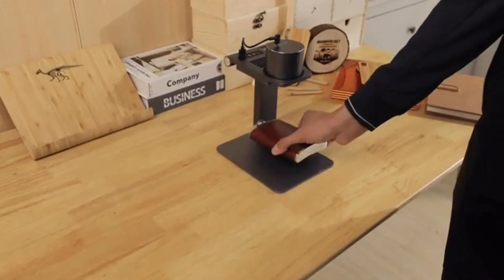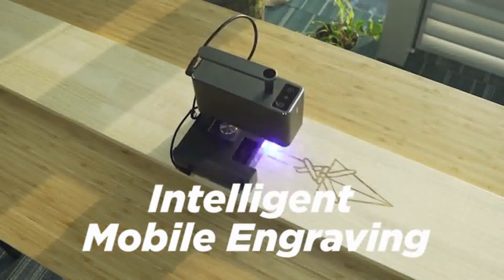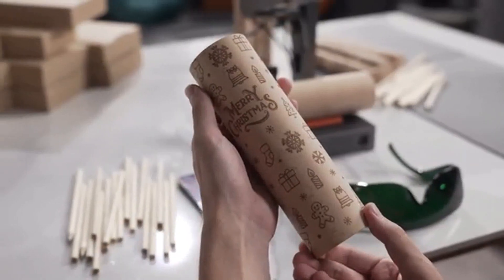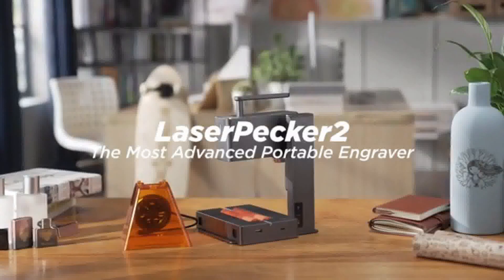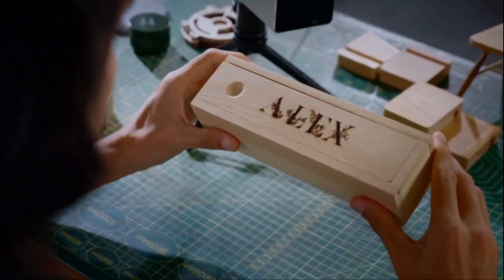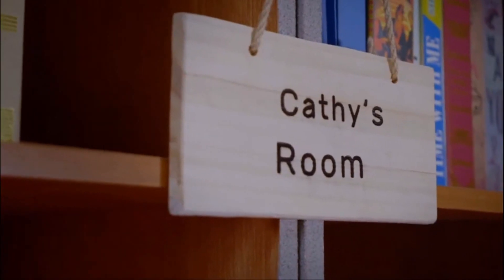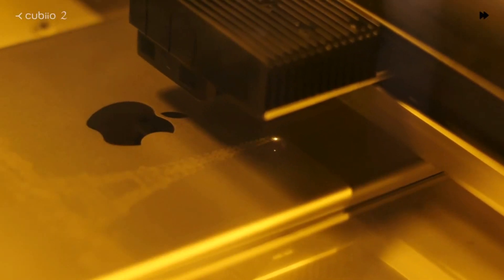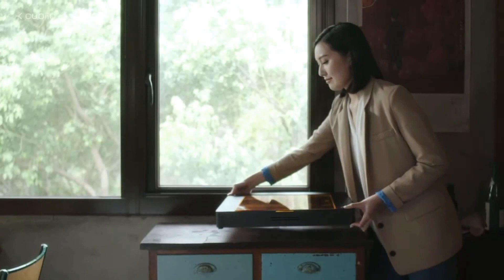5 LASER ENGRAVERS THAT WILL AMAZE YOU | Best of Crowdfunding | Gizmo-Hub.com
SEE BEST-SELLER ENGRAVERS ON AMAZON

➤ MR. CARVE M1 METAL ENGRAVER (On Crowdfunding)
➤ XTOOL M1 HYBRID LASER ENGRAVER & CUTTER (On Crowdfunding)
➤ XTOOL LASERBOX (Available To Purchase)

0:11 | LASERPECKER 2
2:57 | WAINLUX K6 | (AVAILABLE)
4:34 | HYPERLASER
6:45 | CUBIIO 2
8:59 | XPLOTTER

In this video, we have compiled the 5 Best Laser Engravers that have come out of Kickstarter and Indiegogo crowdfunding campaigns. If you like any of these products, please support them by clicking on their links, thanks!